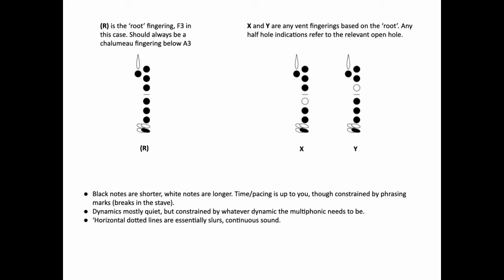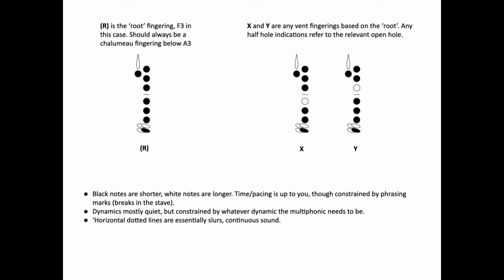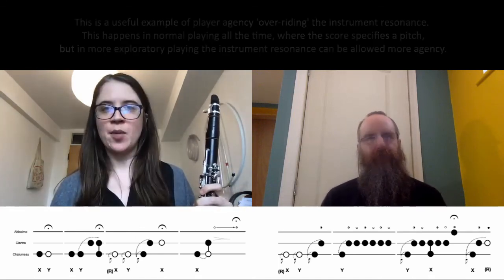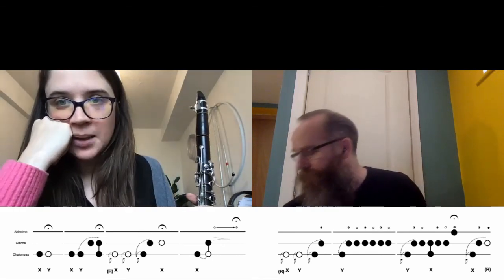RMA workshop addendum, Heather and Scott new notation sketch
Heather Roche (clarinet) and Scott McLaughlin (composer) discuss a new notation sketch for the Garden of Forking Paths project on composing for indeterminacy in the clarinet. This workshop was originally part of a larger composition workshop for the RMA2020 conference with three other pieces written in response to the project (so far).

0:00 Notation overview
4:04 Heather's first look at the piece, discussing issues.
11:15 Heather first play-through
13:04 discussion
30:27 Heather second play-through
32:31 Discussion

The Garden of Forking Paths is an AHRC Leadership Fellowship (2019-21) led by Scott McLaughlin at University of Leeds. The project examines indeterminacy, contingency, and materiality in composition for clarinets. forkingpaths.leeds.ac.uk